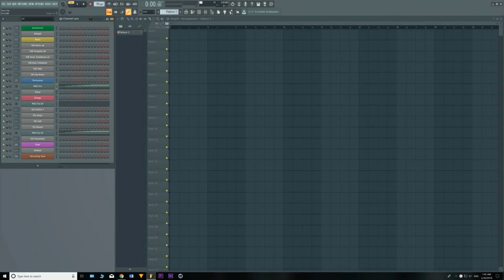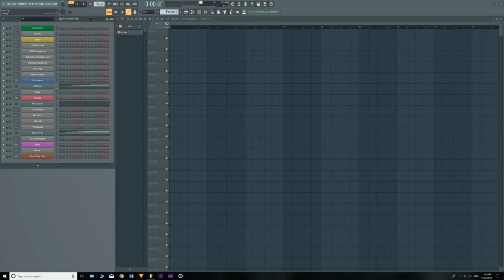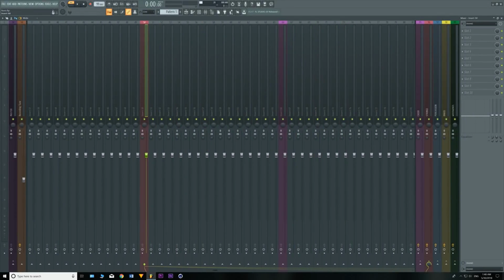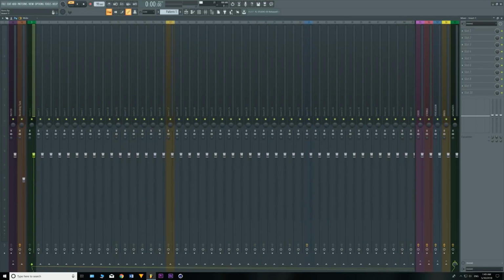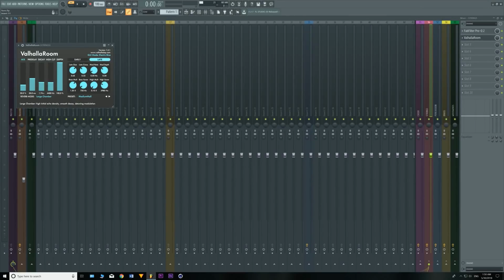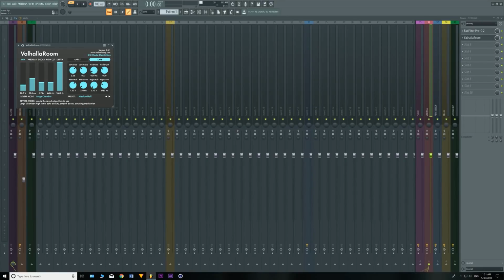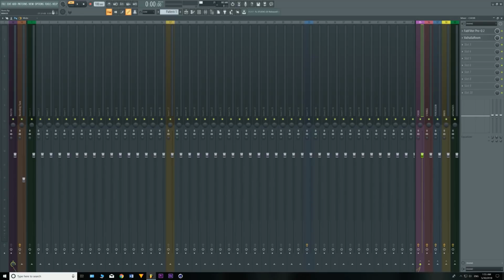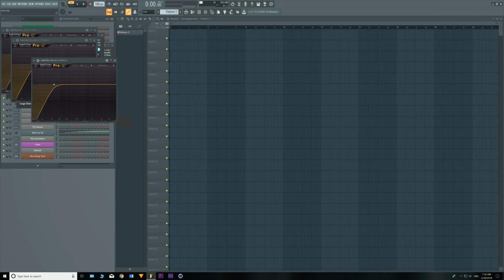Orchestral Reverb Setup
In this tutorial, I will go through a very simple, easy and straight-to-the-point reverb setup for your orchestral music.